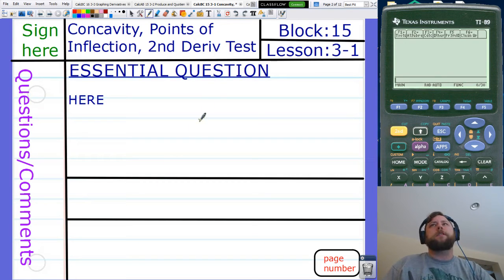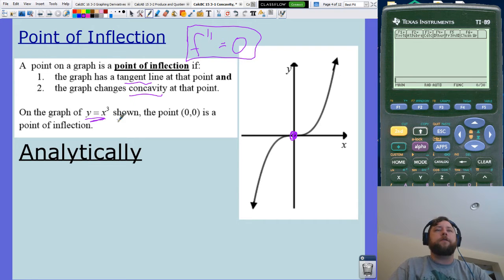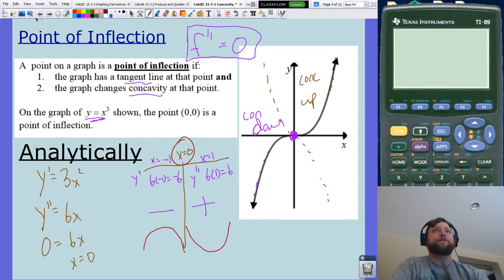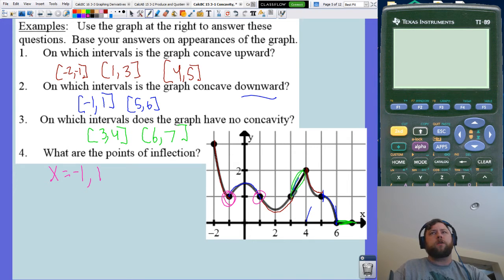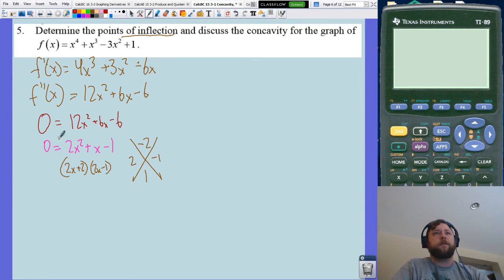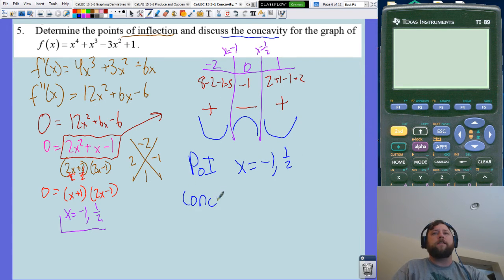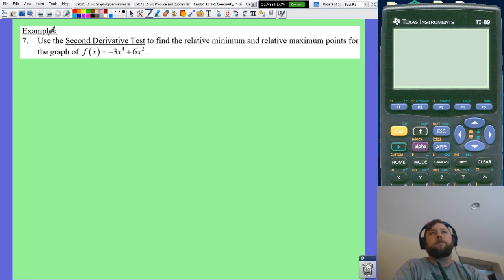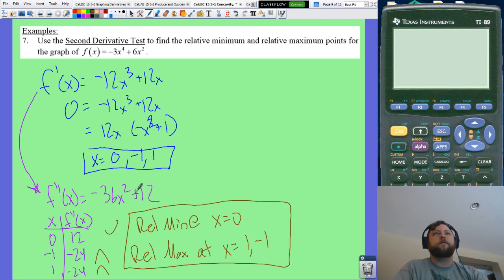CalcBC 15 3-1 Concavity, Second Derivative Test